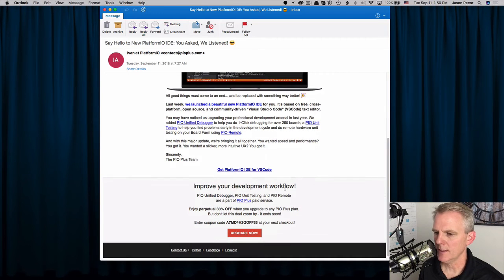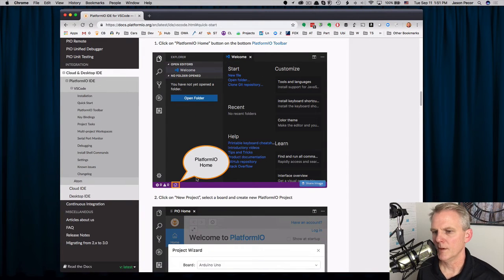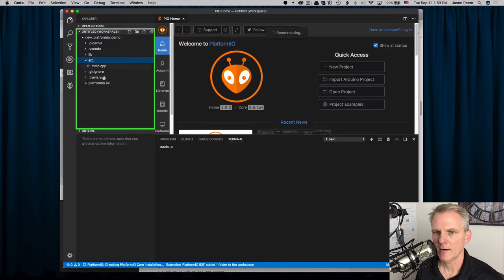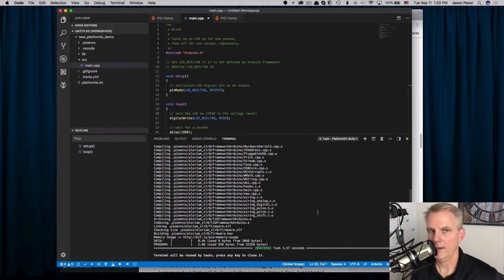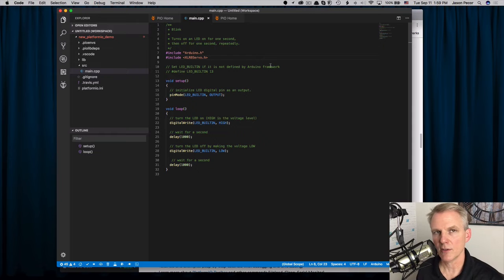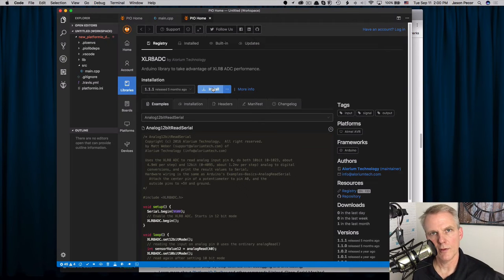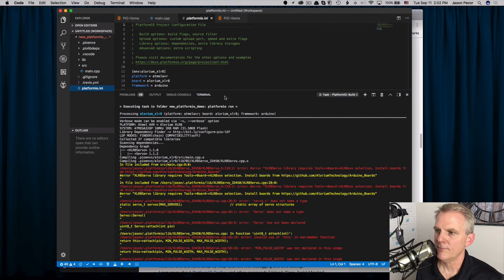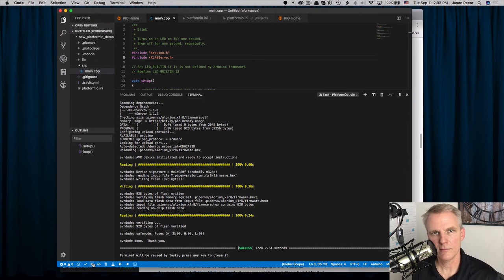Test Driving PlatformIO IDE for VSCode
A new version of the PlatformIO IDE has been released, so we thought we would give you an inside look as we test drive this updated platform with our Snō board.